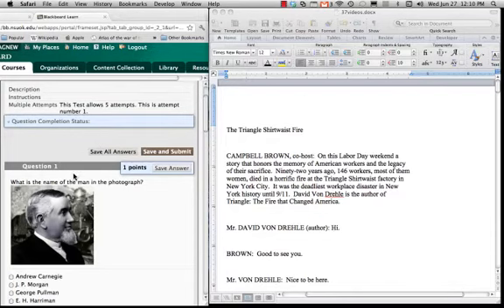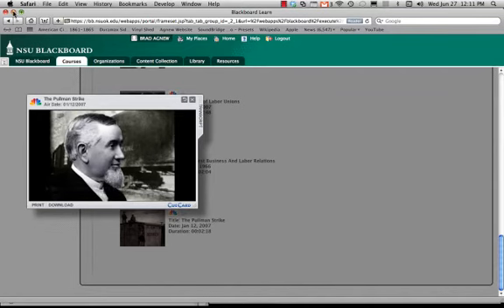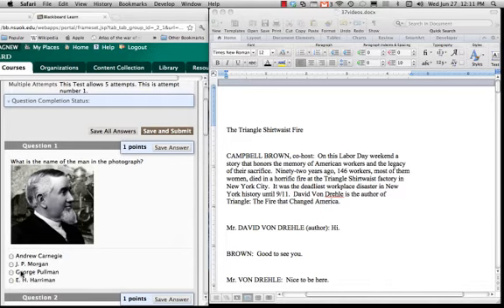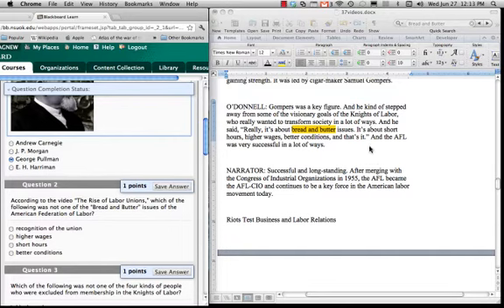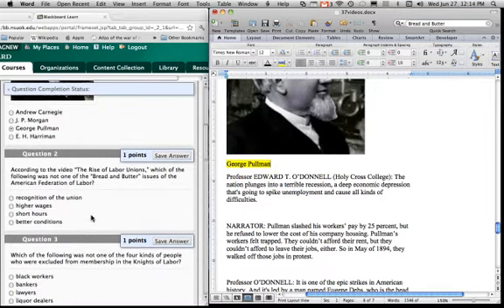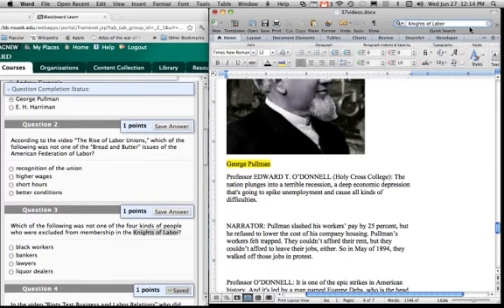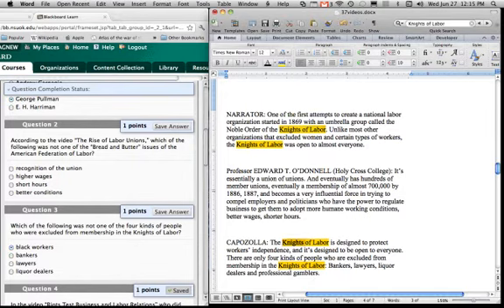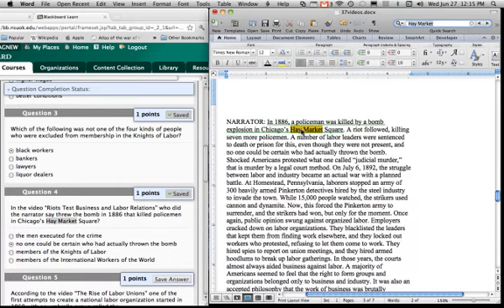Study Strategy II.mp4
Shows students how to use the quizzes over viewing assignments to construct a study guide.